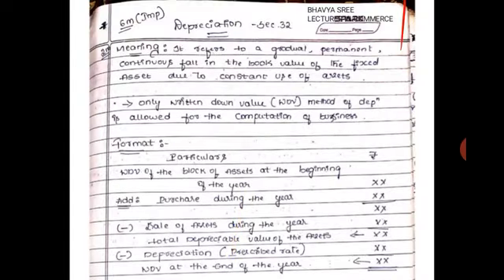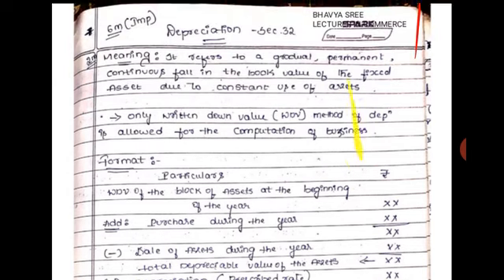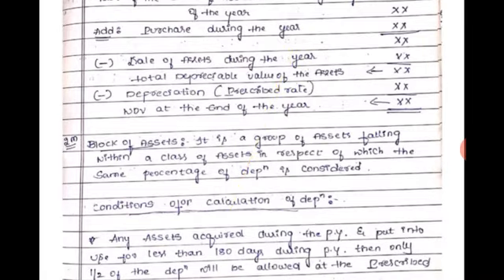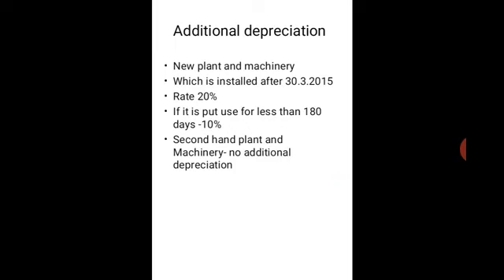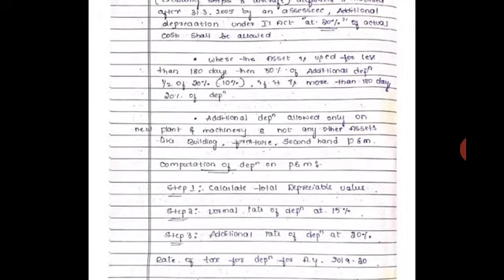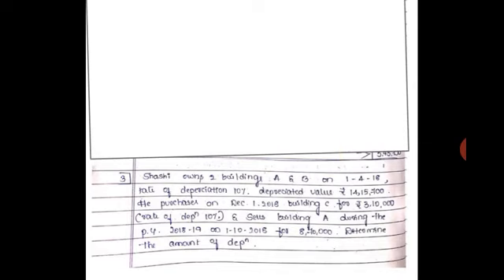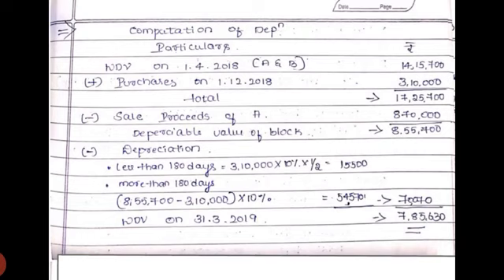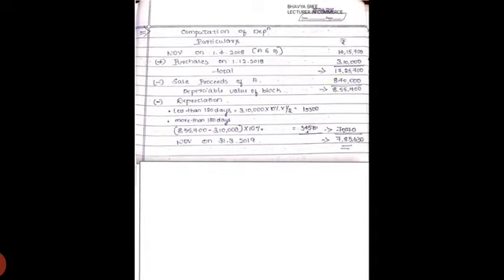Depreciation Sec 32 - 2